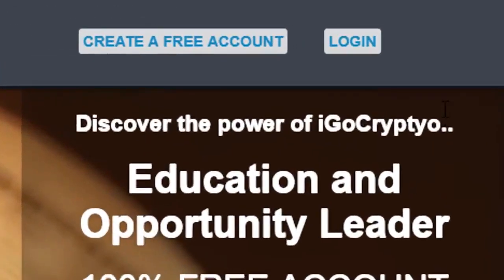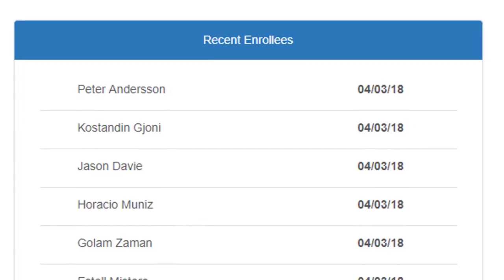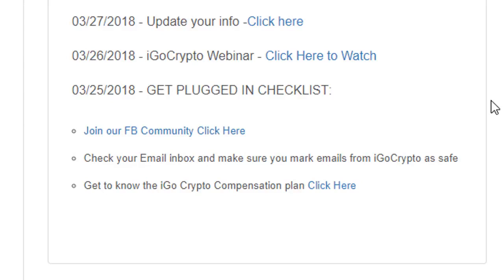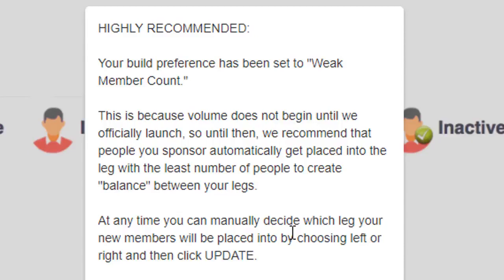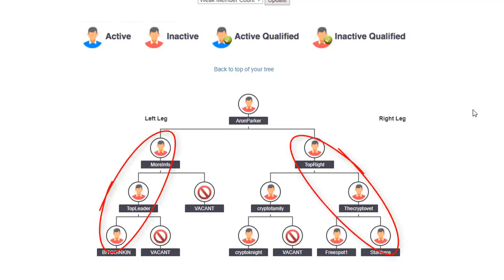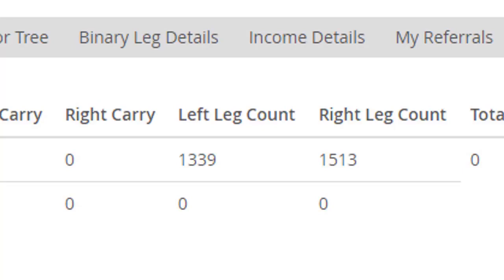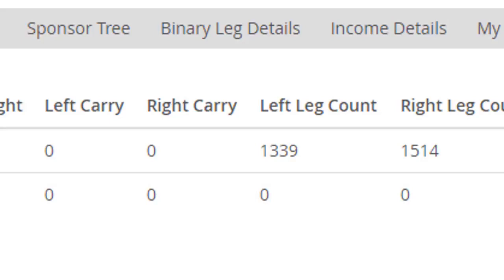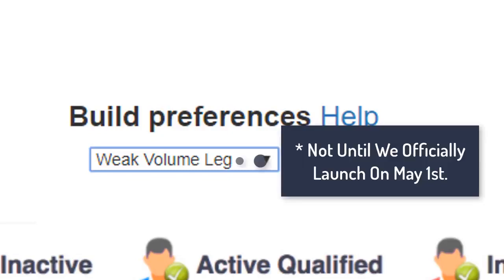IGoCrypto Pre Launch Back Office Training!!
The official launch begins May 1, 2018. Right now you have an opportunity to get people placed in the organization for FREE. Huge first mover's advantage!